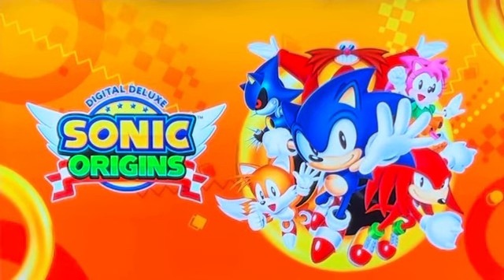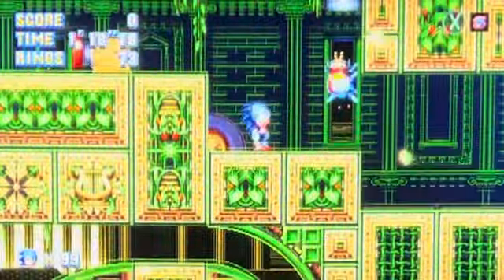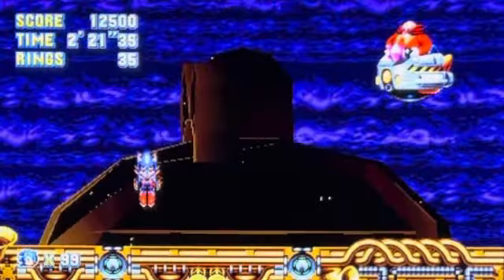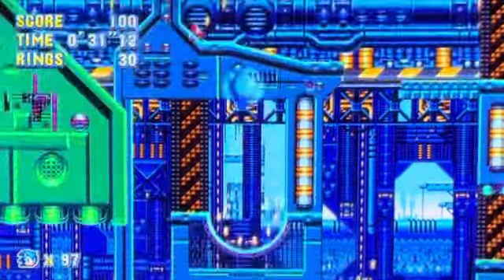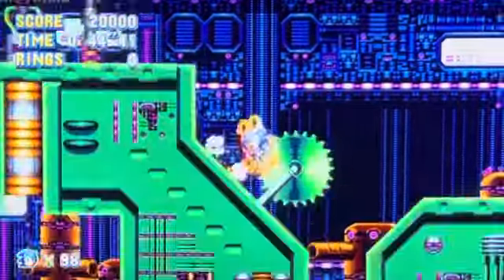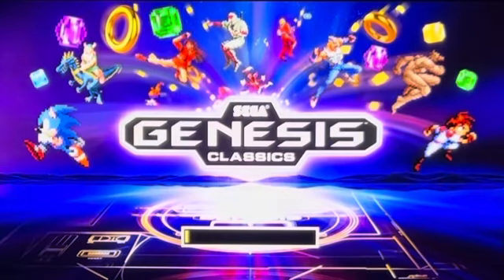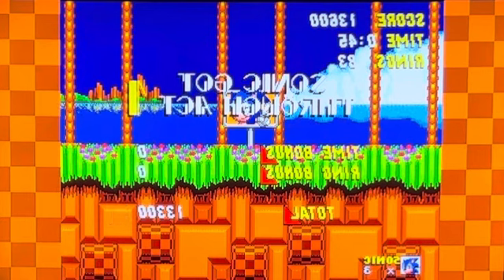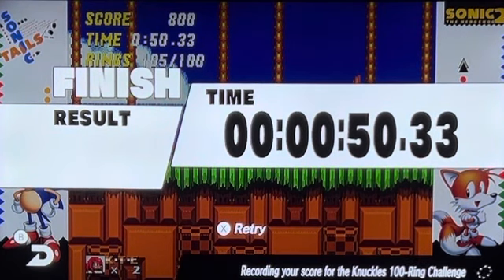Preordering Sonic Origins!